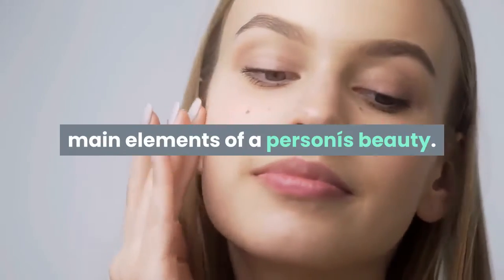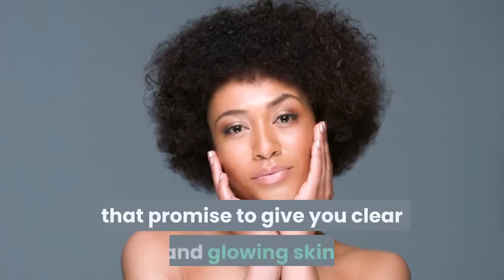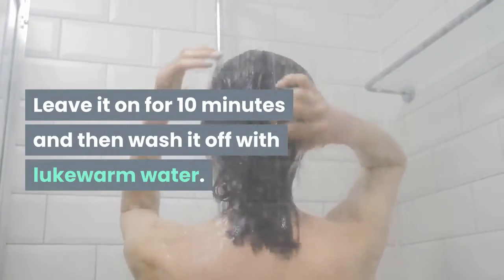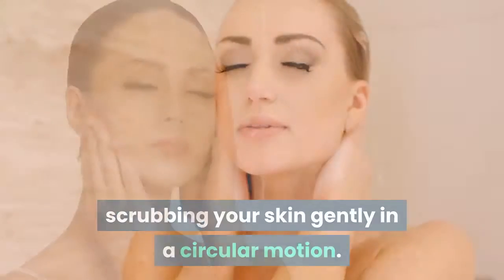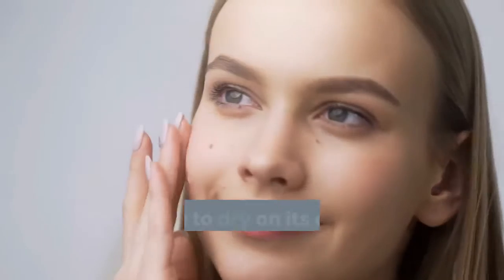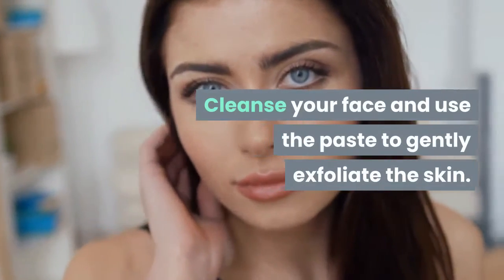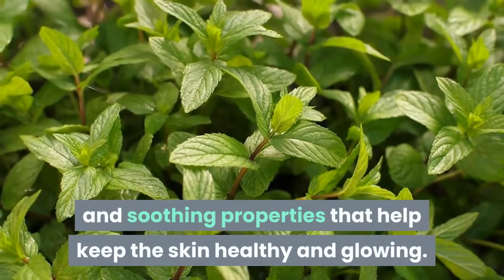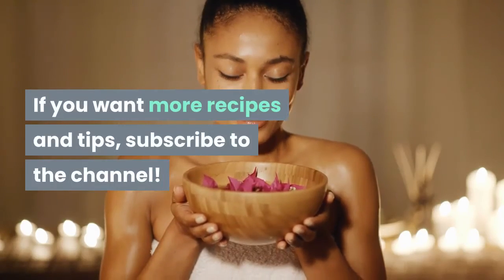How To Get Glowing Skin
Clear and beautiful skin is one of the main elements of a personís beauty. Healthy skin helps you feel beautiful as well.

Your skin care regimen and lifestyle habits are the primary predictors of your skinís health. Some of the leading factors that take a toll on the quality and texture of your skin are stress, lack of sleep, poor nutrition, pollution, damage from the sunís ultraviolet rays, excessive smoking and drinking alcohol

There are thousands of skin and beauty care products that promise to give you clear and glowing skin. Instead of relying on these products, you can try some simple and easy home remedies to improve the overall health and appearance of your skin.

1. Lemon.

Lemon is one of the best ingredients that you can use to promote clear skin. The citric acid present in lemon helps keep the skin clear and the it's vitamin C content helps reduce dark spots.

Apply fresh-squeezed lemon juice to your entire face and neck. Leave it on for 10 minutes and then wash it off with lukewarm water. After this, rub cucumber slices on your skin to soften and moisturize it. Do this daily or every other day.

2. Turmeric.

Turmeric is an excellent antiseptic and skin-lightening agent that helps minimize scars and other marks.

Make a paste by mixing equal amounts of turmeric powder and gram flour with a little water or milk. Apply it evenly on your skin and leave it on until it dries. Wash it off with lukewarm water, scrubbing your skin gently in a circular motion. Follow this remedy once a week to lighten your skin tone and remove scars.

3. Aloe Vera.

Aloe vera has many benefits for the skin. It has antibacterial properties that help kill bacteria that cause acne, and can also help to soothe irritated skin and heal scars. It's also a great natural skin moisturizer.

Extract the gel from an aloe vera leaf.
Apply the gel on your face using a cotton ball.
Allow it to dry on its own for about half an hour, and then rinse it off with lukewarm water.

4. Baking Soda.

Baking soda balances pH levels of the skin, which is very important to maintain clear skin. Plus, it helps to deal with problems like acne, pimples and spots. It also works as an excellent exfoliating agent.

Mix one teaspoon of baking soda with one teaspoon of water or lemon juice to make a paste. Cleanse your face and use the paste to gently exfoliate the skin.

5. Cucumber.

Cucumbers contain hydrating, nourishing and astringent properties that are very good for skin. They can improve the overall appearance of your skin adding a fresh glow.

Cut a fresh cucumber into thick slices, and rub them thoroughly all over your face. Leave it on overnight and rinse with warm water in the morning. Do this daily before going to bed.

6. Mint.

The main ingredient in mint is menthol, which has cooling and soothing properties that help keep the skin healthy and glowing. Also, it has wonderful healing properties that help fight off skin infections.

Put one teaspoon of mint powder and one tablespoon each of plain yogurt and fullerís earth in a bowl.
Set it aside for half an hour then stir to get a smooth paste.
Apply the mixture on your face and neck.
Leave it on until it dries naturally.